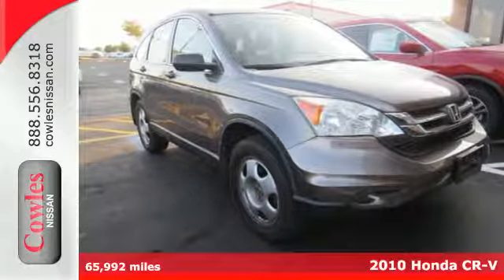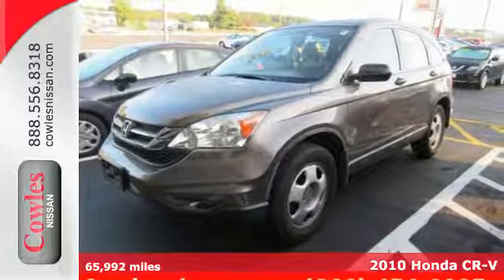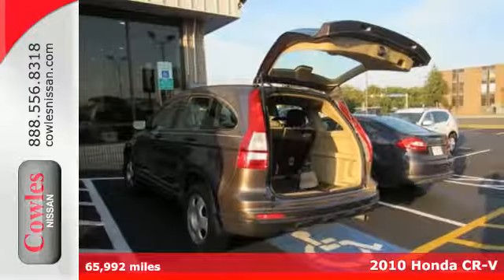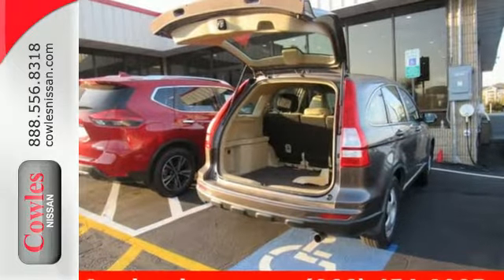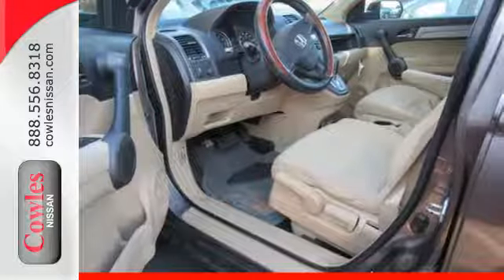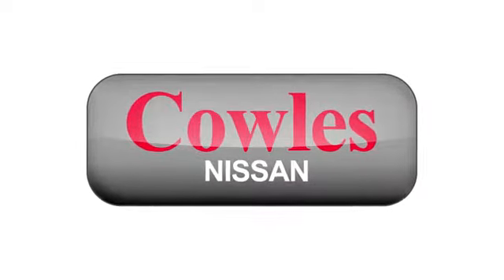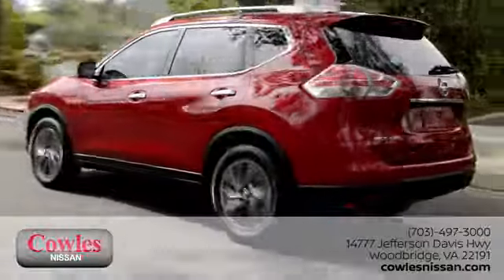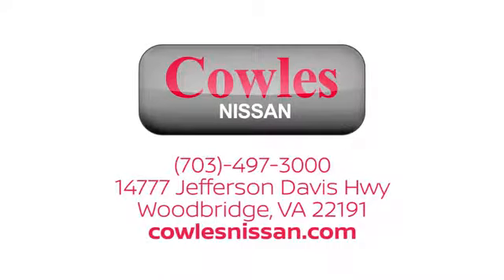Used 2010 Honda CR-V Washington DC VA Woodbridge, VA 171191A - SOLD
Year: 2010
Make: Honda
Model: CR-V
Trim: LX
Engine: 2.4L I4 DOHC 16V i-VTEC
Transmission: 5-Speed Automatic
Color: Gray
Interior: Ivory
Mileage: 65992
Stock #: 171191A
VIN: 5J6RE3H38AL025151

Address:
14777 Jefferson David Hwy